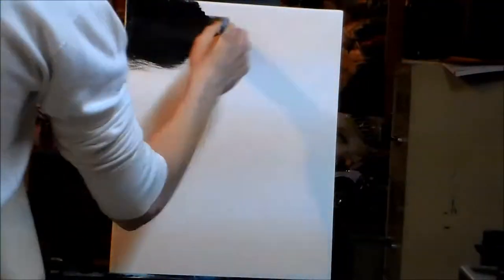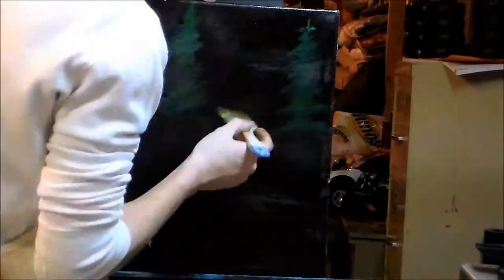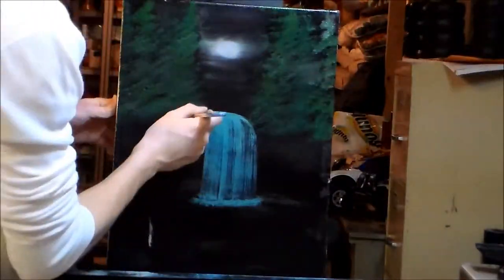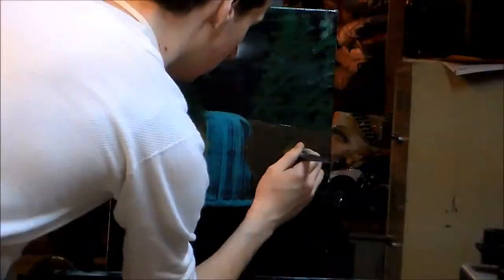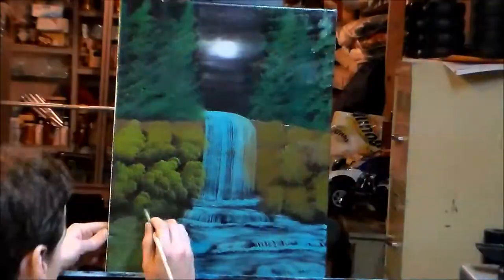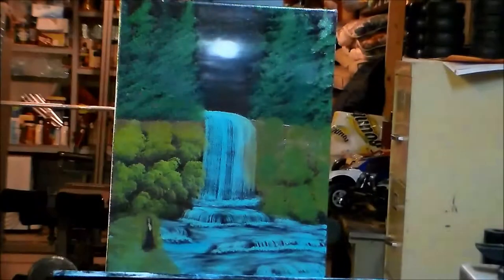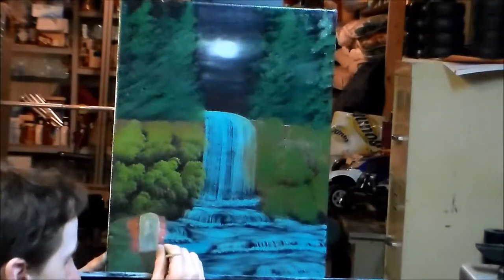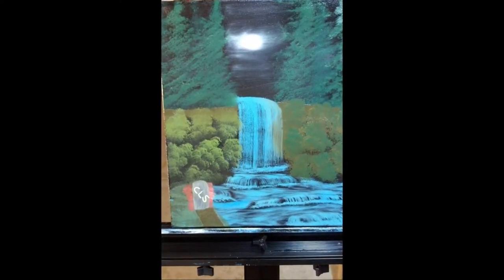Speed Painting #2: Peace by the Waterfall